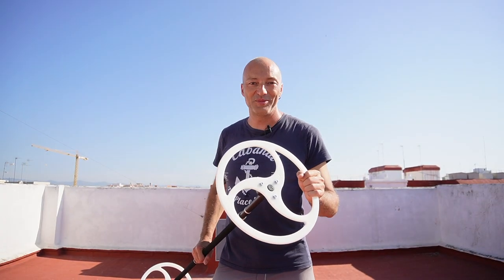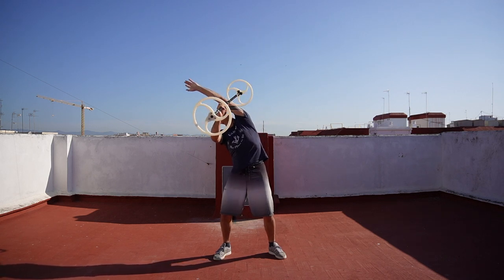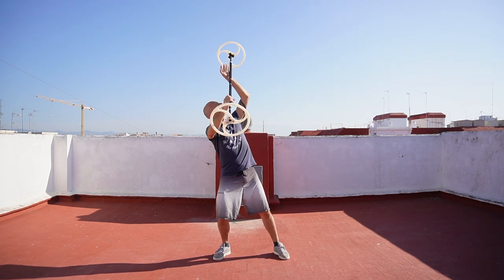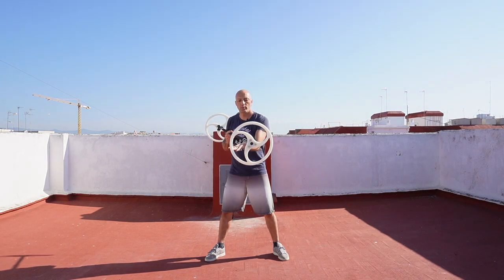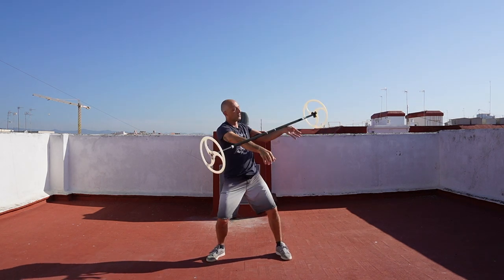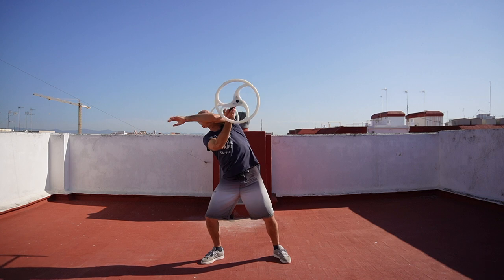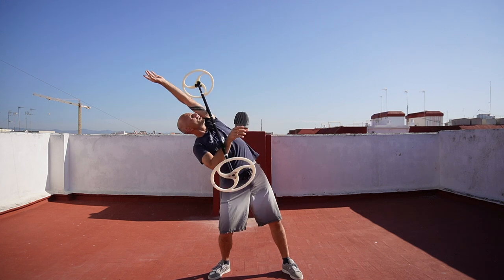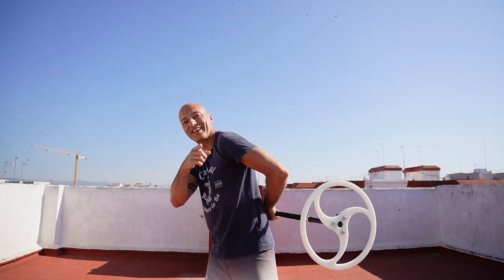Dragon Staff Tutorial - Tracer Chi Roll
- Fabio -

A special thanks to Simone (Lucia), for your invaluable support in the evolution of this channel.

- Philipp Gollnick
- Victoria Mahringer
- Alphie Phoenix
- Abram Gardipee
- Kayla Stewart
- Nicole
- Katelyn R Townsend
- Katie Christian
- Steve Harrick
- Acroyoga Klaus
- JAKCY
- Ivy Greenbrier
- Kelsie Go-sam